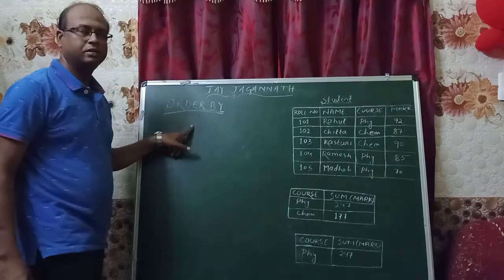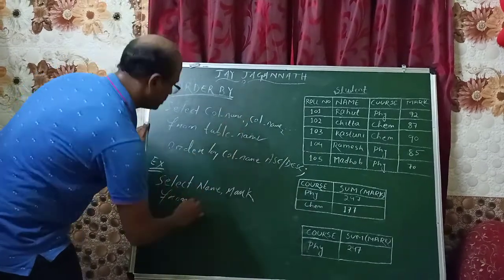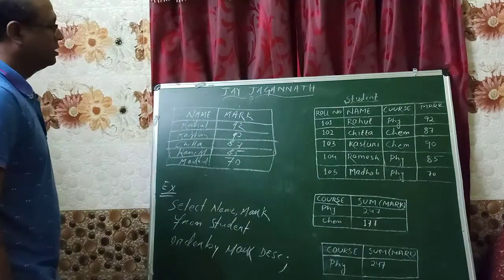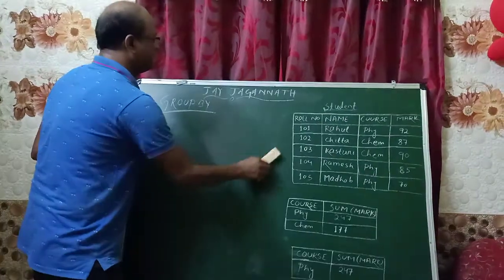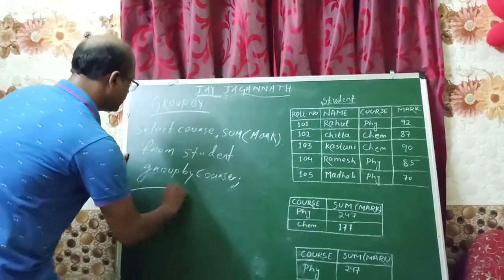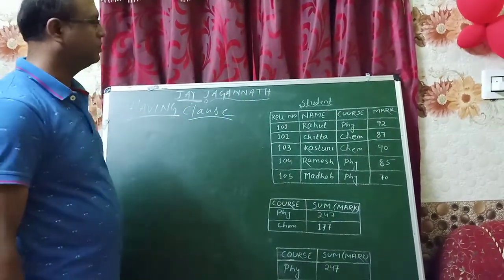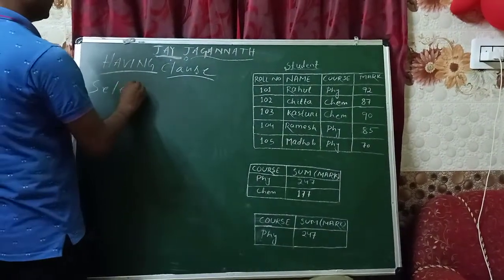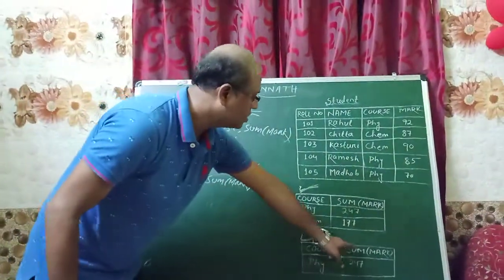IT - RDBMS 6